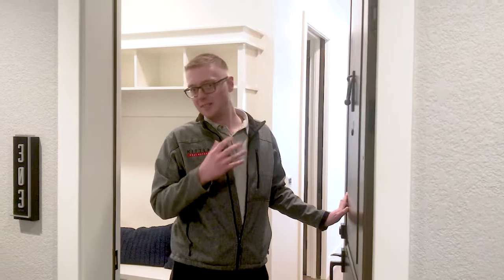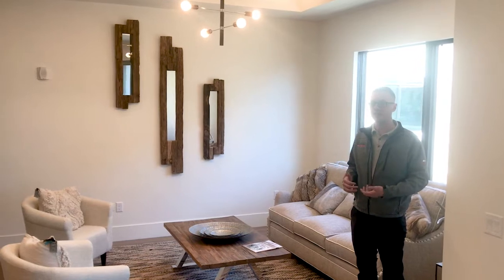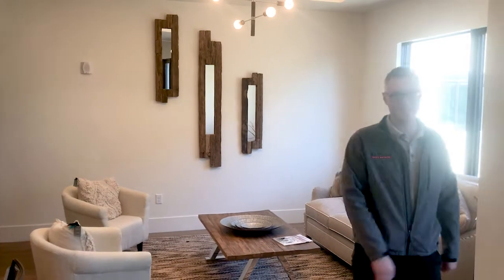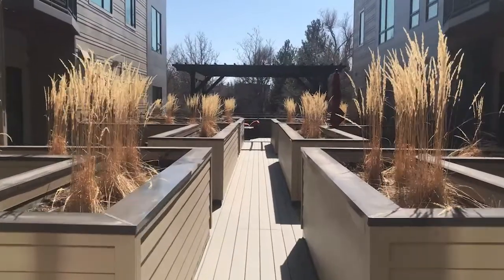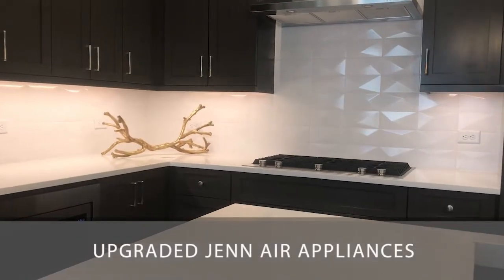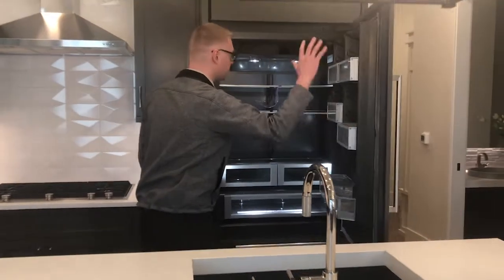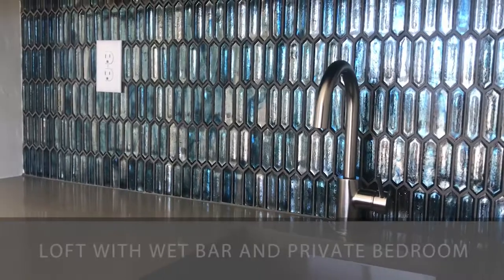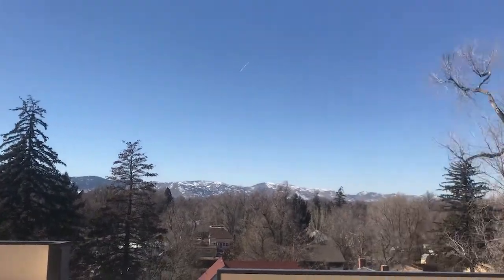New Condos in Fort Collins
We have 15 new condos available in old town Fort Collins! Take a tour of one of the two-story condos with me today. Every unit is engineered for sound privacy, so you won’t hear any loud, irritating noises from outside. These condos come with a variety of features including amazing views, two bathrooms, a wet bar, Jenn Air appliances, and more. To learn more about these fantastic condos, watch this short video.

The decision to buy or sell a home shouldn’t be made lightly. Here at Kittle Real Estate, we want to help make that decision easier by providing you with relevant, educational information about Northern Colorado real estate and the Northern Colorado real estate market right here on our YouTube channel. Whether you’re looking for helpful tips about buying a home, selling a home, or the latest market statistics, we’re here to bring that information together all in one place. We have a passion for helping homebuyers and home sellers achieve their goals and we’d love to talk to you about how we might help you achieve yours.

Buying a Northern Colorado home? Search all homes for sale

Rob Kittle
Kittle Real Estate
Fort Collins, CO